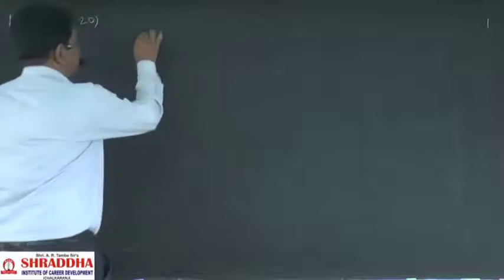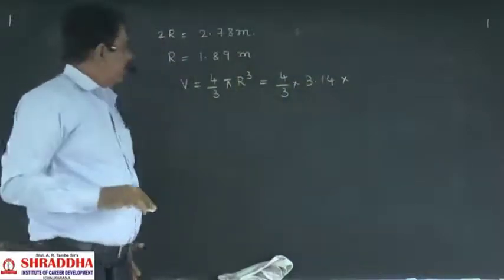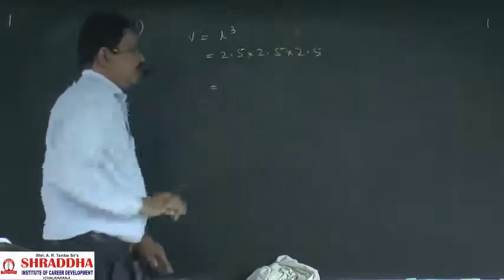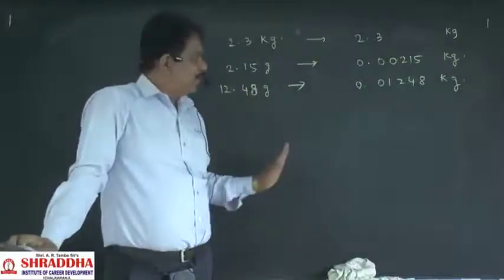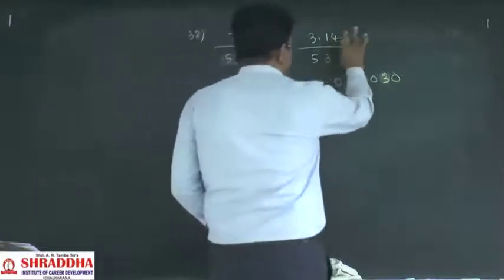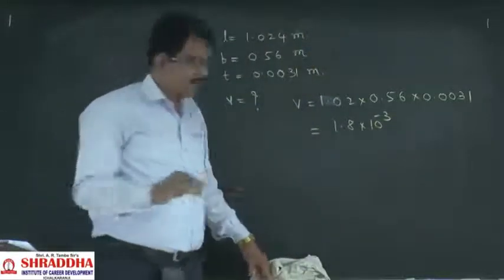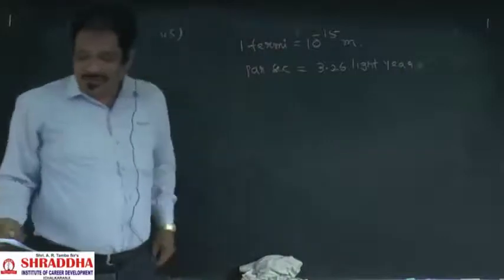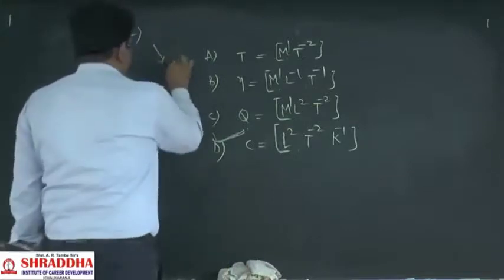Units and measurements 15